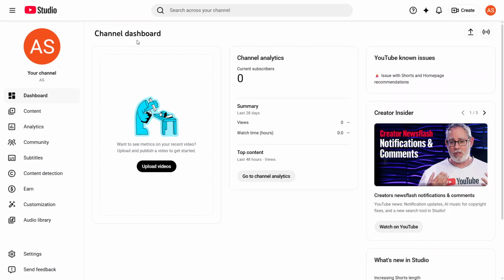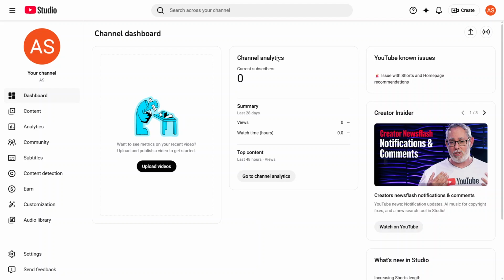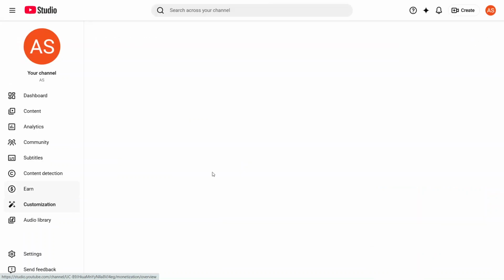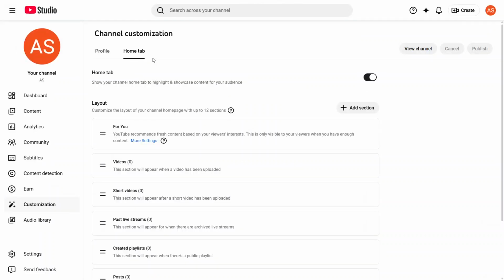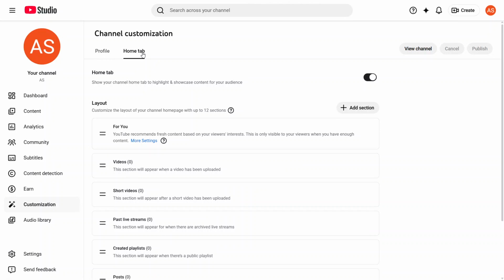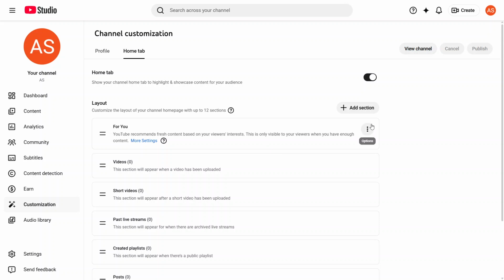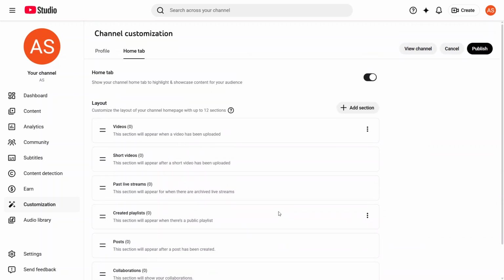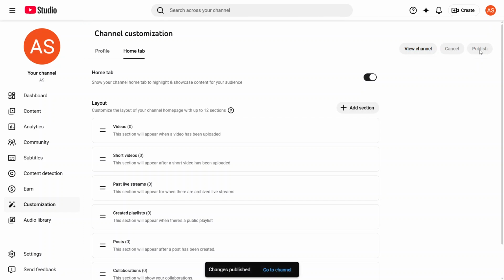How to Turn Off For You Feature on YouTube Studio (2026) | Step-by-Step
Learn how to turn off the For You feature on YouTube Studio with this updated, step-by-step walkthrough. The For You section can clutter your channel feed and confuse subscribers who are looking for your actual content. In this video, we walk through exactly where to find the setting inside YouTube Studio and how to disable it quickly. This is the current working method that still applies to the latest version of YouTube Studio. No guesswork, no outdated menus — just a clean, direct process you can follow in minutes. If you've been searching for a straightforward way to remove this feature from your channel, this video has you covered. Watch until the end to make sure you apply the setting correctly.